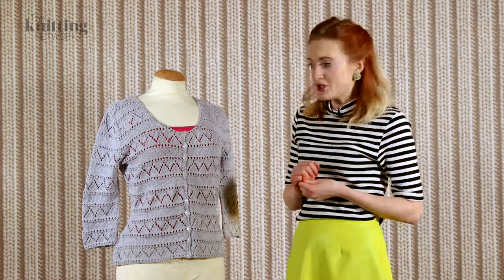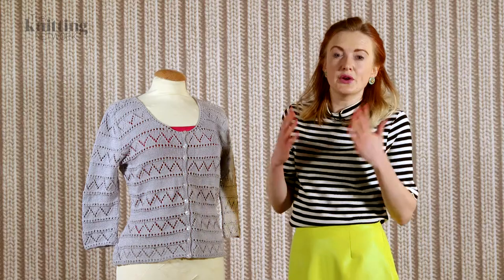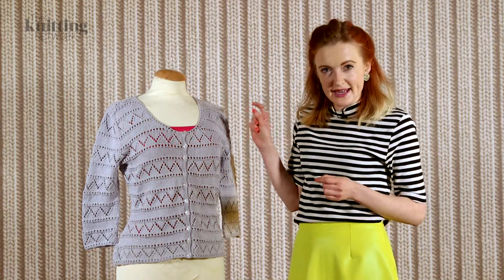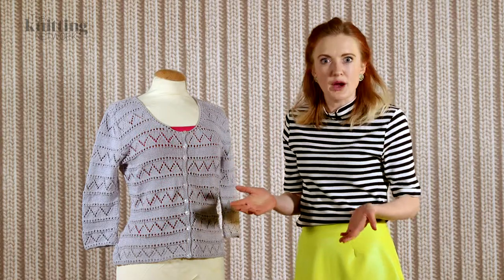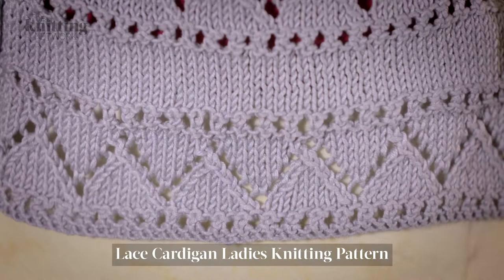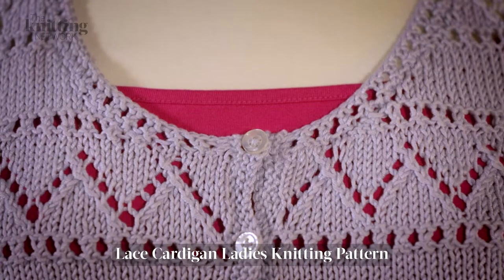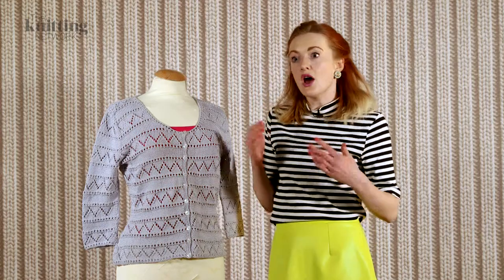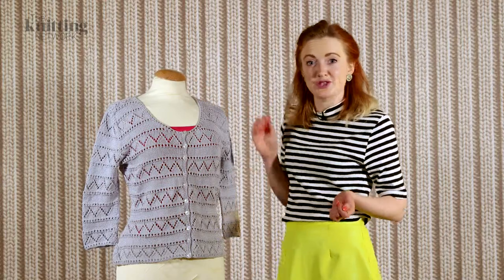Lace Cardigan Ladies Knitting Pattern (The Knitting Network WLD040)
Our lace cardigan ladies' knitting pattern is knitted in DK yarn with a zigzag design. This stylish button-up is perfect for popping over a summer dress or T-shirt